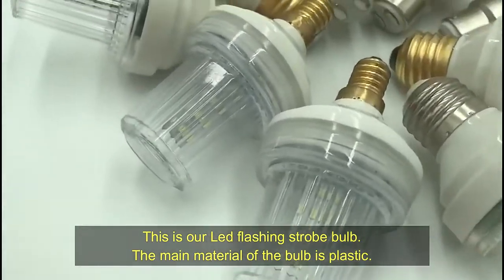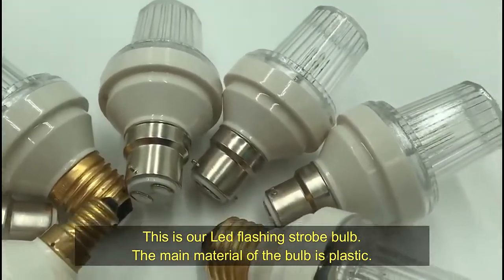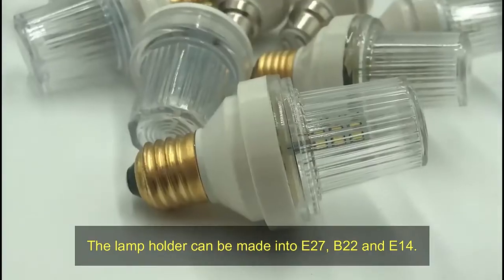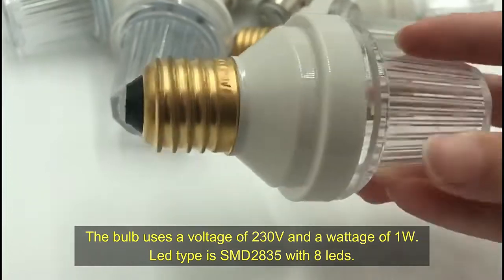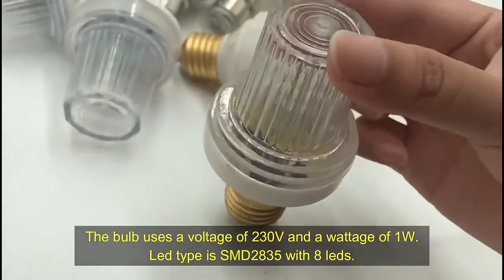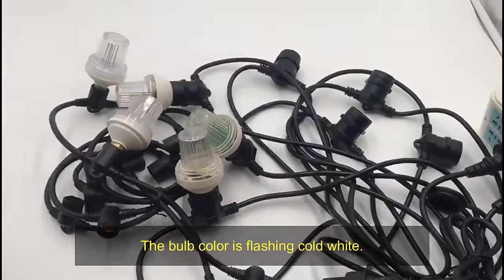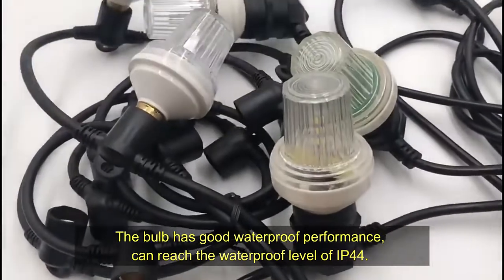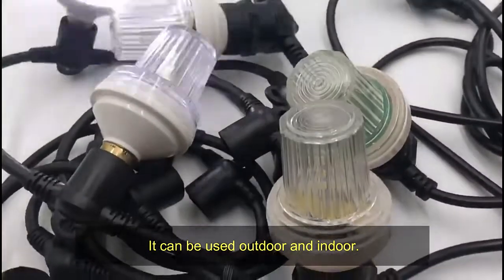how to choose a E27 B22 E14 base strobe Led flashing light bulbs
Hey guys! Today I’m going to show you about how to choose a E27 B22 E14 base strobe Led flashing light bulbs.

WENDADECO  factory is a professional vintage Festoon lights and outdoor chiristmas holiday lights manufacturer engaged in the sale and service of Various types of E27/B22 festoon belt lights,Festoon lights,festoon belt lights,  G50 festoon lights RGB G40 String lights, solar string lights, solar garden lights Led deco bulbs, LED Golf bulbs,  G45 led filament bulb, S14 LED Filament bulbs Festoon lighting 100m,G45 string lights

We are located in Ningbo city, Zhejiang Province with convenient transportation access(by sea and by air). Dedicated to strict quality control and thoughtful customer service, our experienced staff members are always available to discuss your requirements and ensure full customer satisfaction. In addition, our factory passed ISO 9001 ,BSCI  and our products have high quality and good waterproof performance, selling well in mainly  for European countries  America countries (such as Germany, France,italy,Spain ,Portugal,Sweden,the UK  poland,USA , Canada,Brazi)and Asia( Thailand Singapore Malaysia Indonesia).Australia  NeaZeland  and so on All of our Products are CE AND ROHS SAA UL ETL  Approved. We also support OEM & ODM orders.

Our service target is to make high-quality products with the shortest delivery time to meet the needs of customers.

View more:

What is Decorative Festoon Lighting? 26 popular tips about Decorative Festoon Lighting